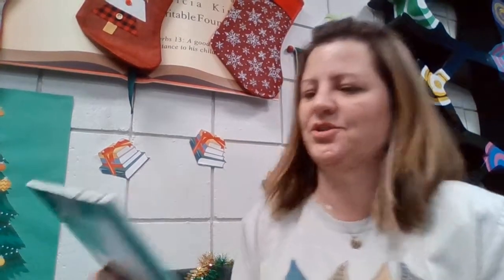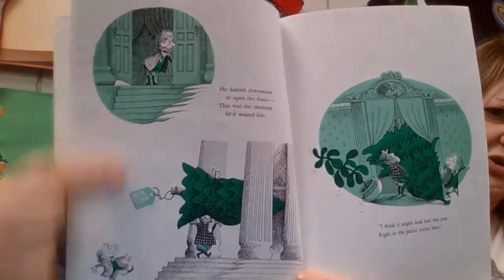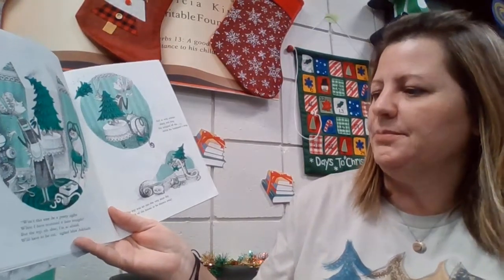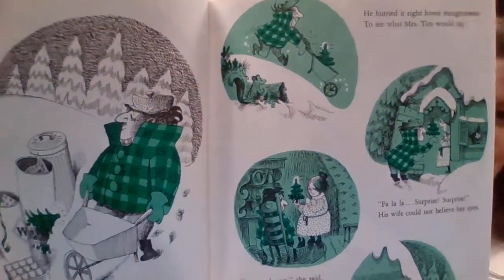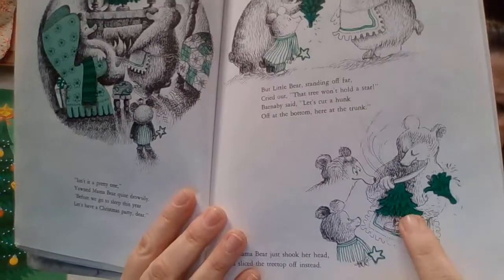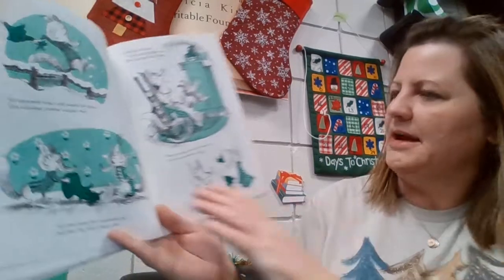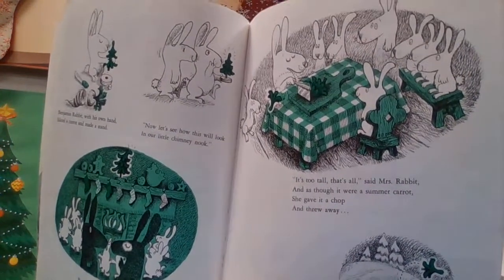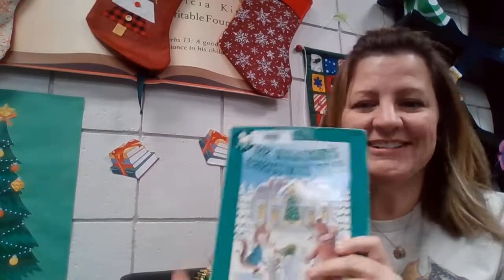Mrs. Jager reads Mr Willowby's Christmas Tree by Robert Barry